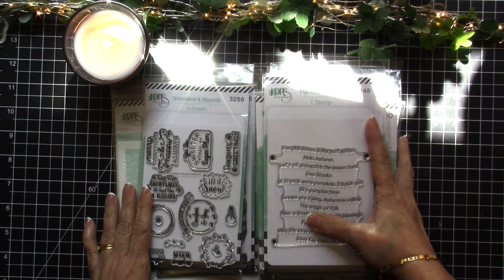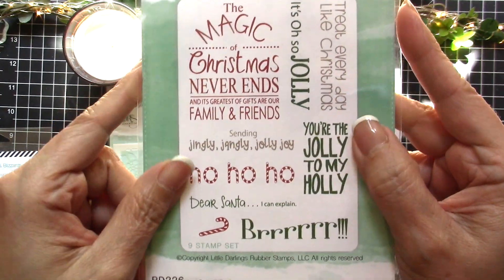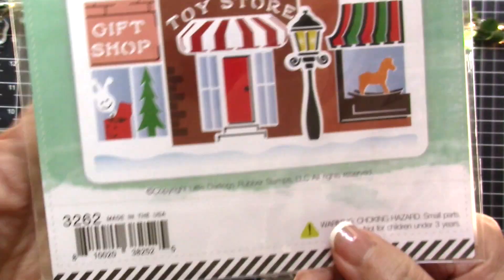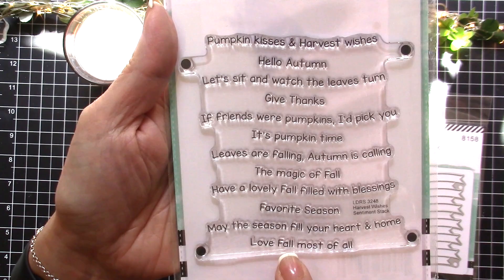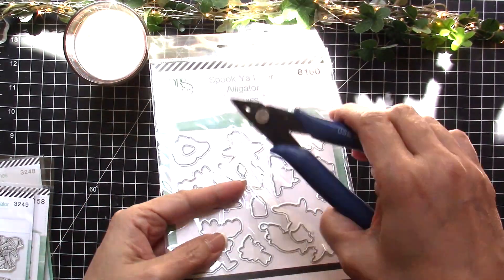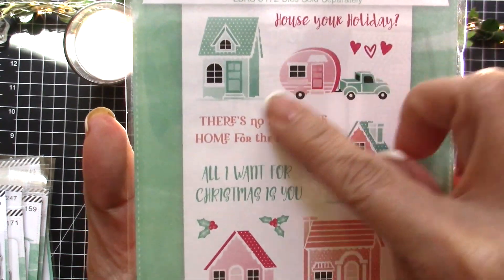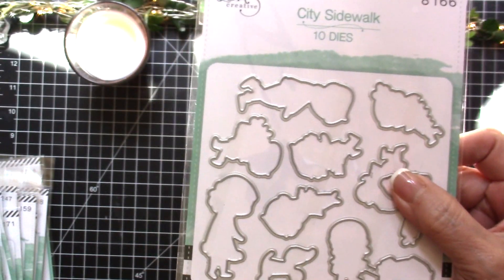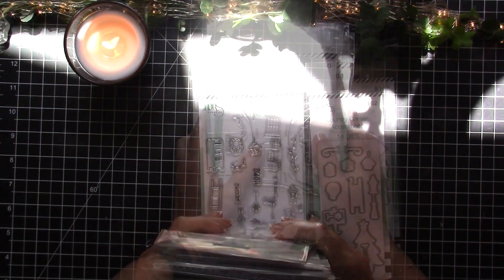HUGE Fall and Winter Release by LDRS Creative | You Need To See This!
OPEN PLEASE: Sharing with you the new Fall & Winter release stamps, dies and stencils by LDRS Creative. They are all listed and linked below.

• Spook Ya Later Alligator Coordinating Die Set – LDRS Creative

• Snow Deer To Me Coordinating Die Set – LDRS Creative

• Christmas on Main Street 2-Pack 6x6 Stencil Set – LDRS Creative

It helps me with the expenses of running this channel and my blog; and also helps me pay for my subscriber giveaways.  If you like what I do, please consider supporting me by clicking through these links when making a purchase. Thanks a lot for your support!